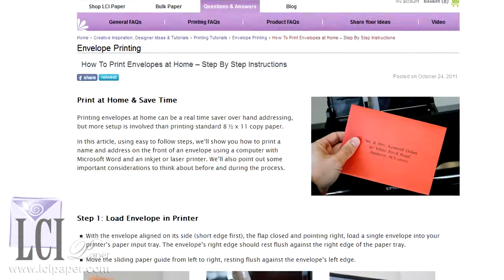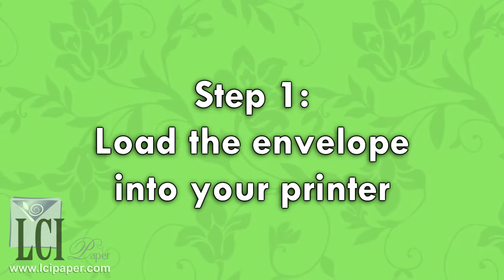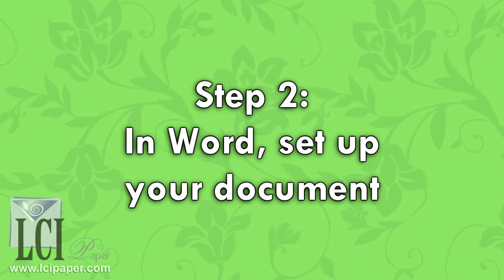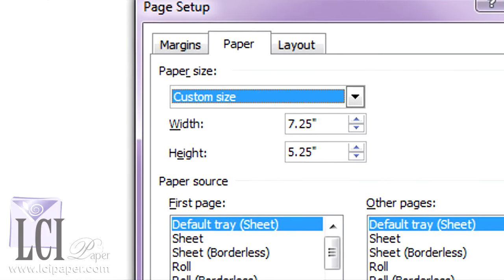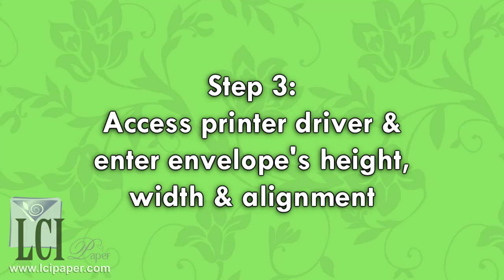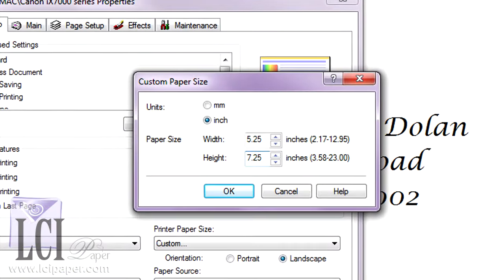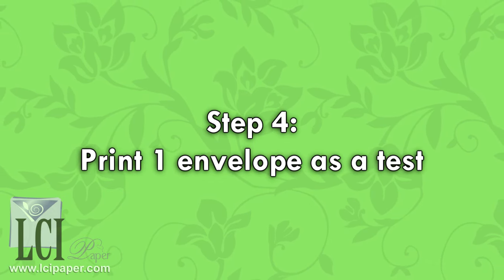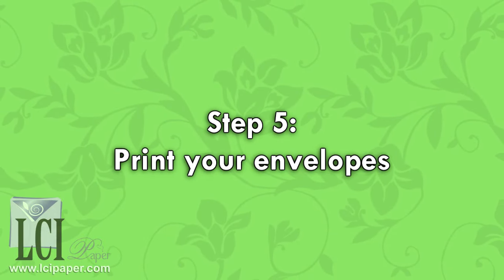How To Print On Envelopes At Home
A great alternative to the slow process of handwriting addresses, printing envelopes on your computer saves time, and in many cases, money. If your handwriting is not quite up to par, you don't want to pay for a calligrapher, or you just want to save time, you are an excellent candidate to try this DIY printing project. In this video tutorial we'll show you how to print on an envelope using Microsoft Word and your inkjet or laser printer. Watch as we explain in simple, easy to follow language. We also encourage you to read the
accompanying article for even more tips for getting the best quality printing on your envelopes.